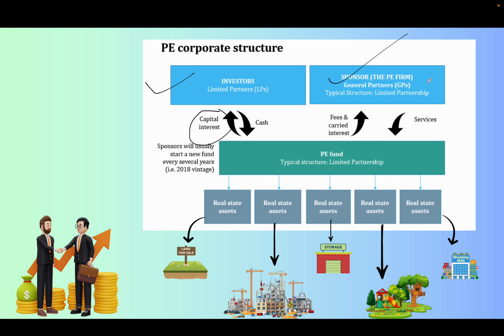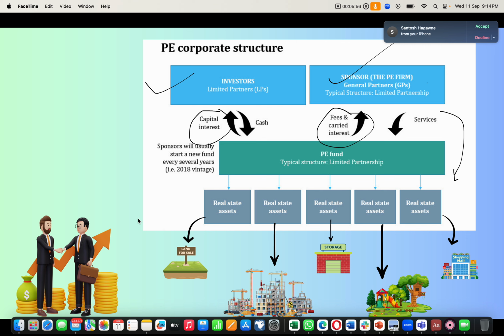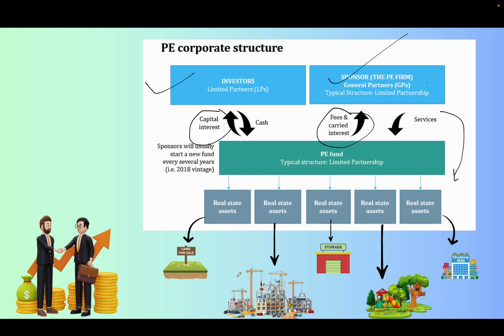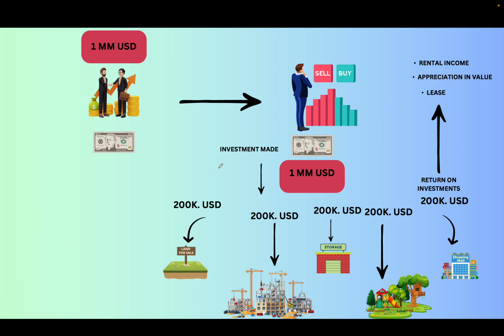Real Estate Investment - Transforming ₹1 Lakh into ₹1 Crore: The Power of Open Land Investment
Title: Transforming ₹1 Lakh into ₹1 Crore: The Power of Open Land Investment

Description: Are you looking for a smart investment that can yield impressive returns? In this video, we explore the lucrative opportunities in open land investment in booming cities like Pune, Mumbai, and Bangalore. Discover how investing just ₹1 lakh in open plots can potentially turn into ₹1 crore, and learn effective strategies to navigate the real estate market.

Join us as we delve into:

The benefits of investing in open land
Key locations with high growth potential
Smart investment tips and advice
Real-life success stories of investors
Understanding market trends and valuation
Don’t miss out on the chance to secure your financial future!

Feel free to customize the description and tags as needed!